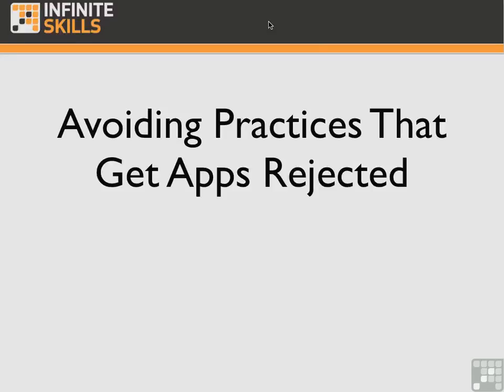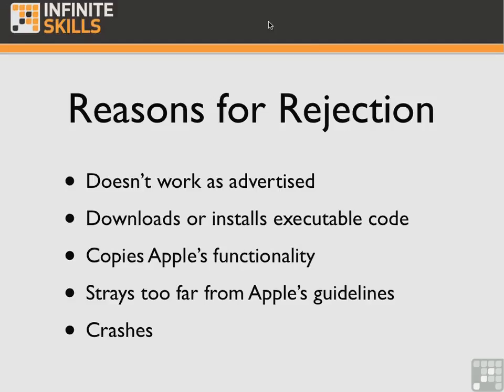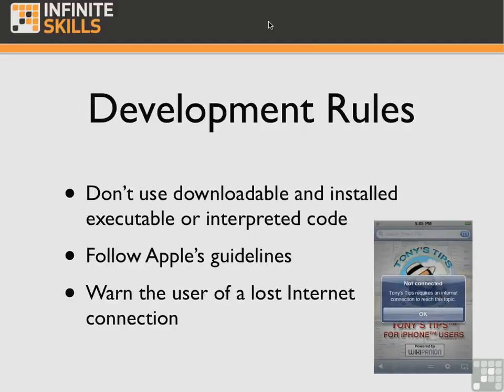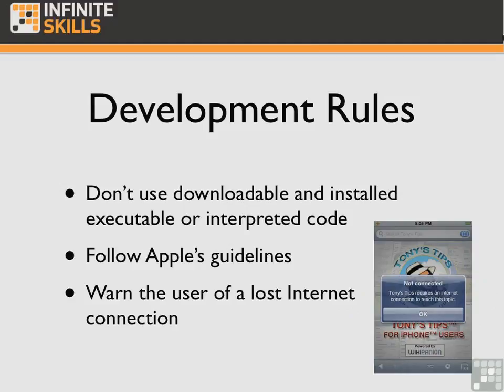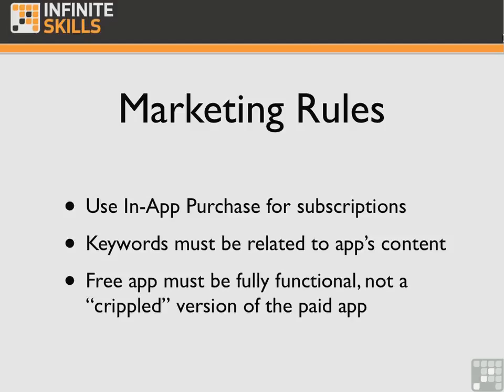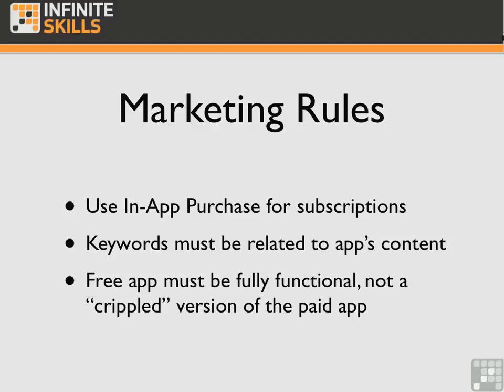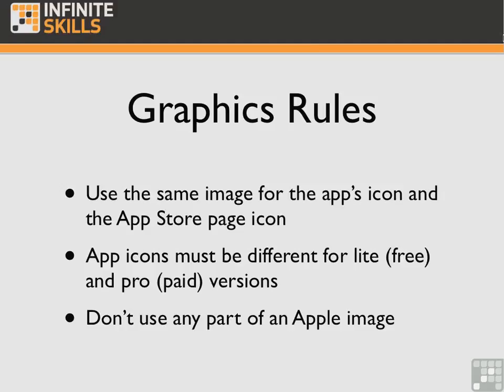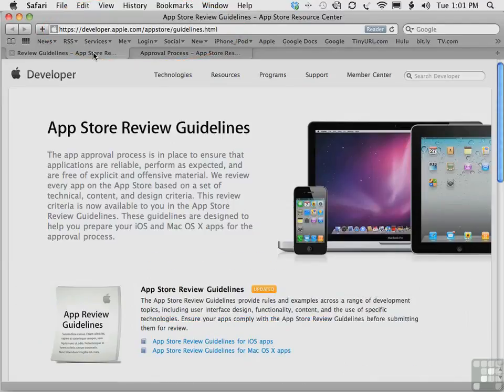0403 Avoiding Practices that Get Apps Rejected